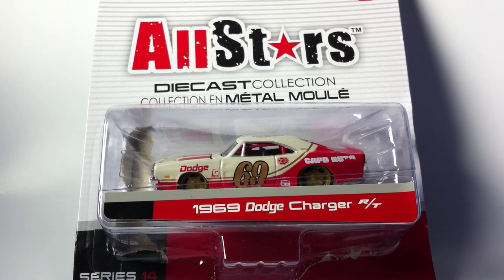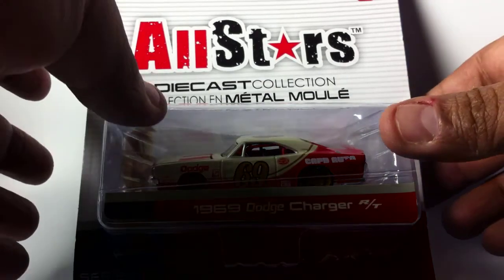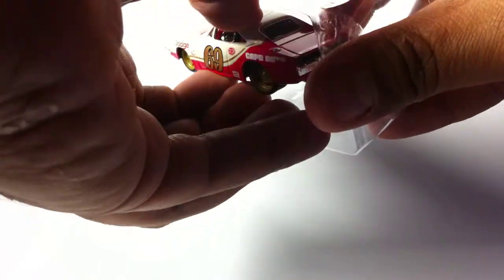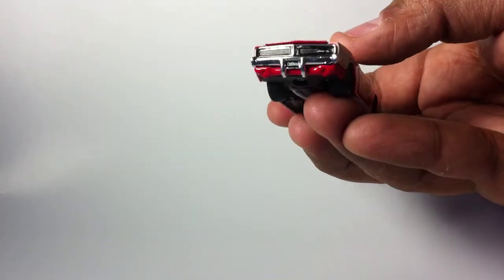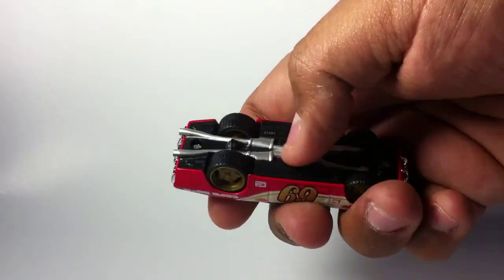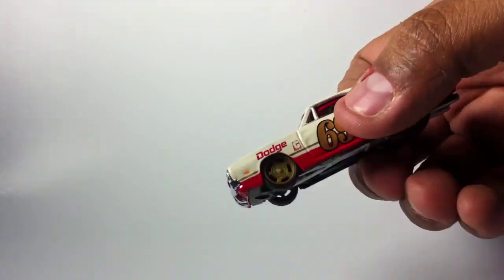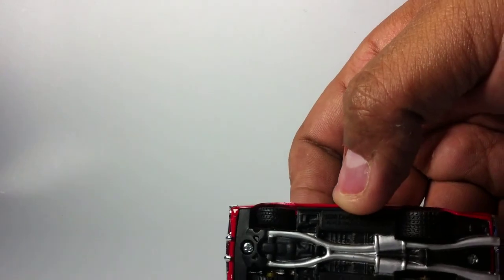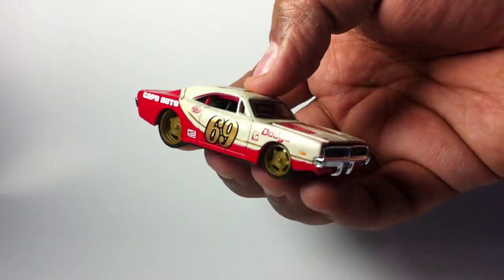MAISTO ALLSTARS DIECAST COLLECTION 1969 DODGE CHARGER R/T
MAISTO ALL-STARS DIE-CAST COLLECTION 1969 DODGE CHARGER R/T